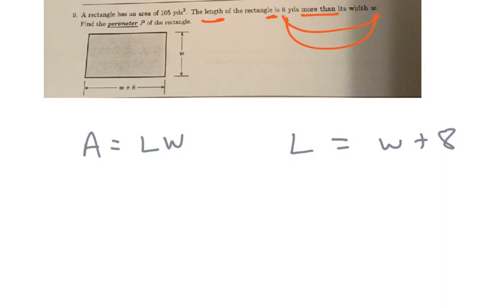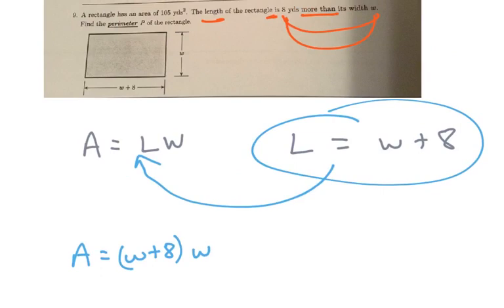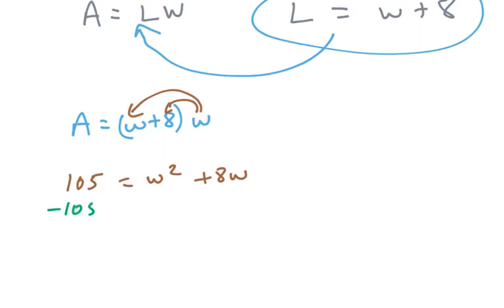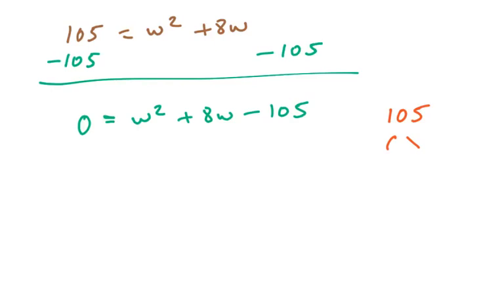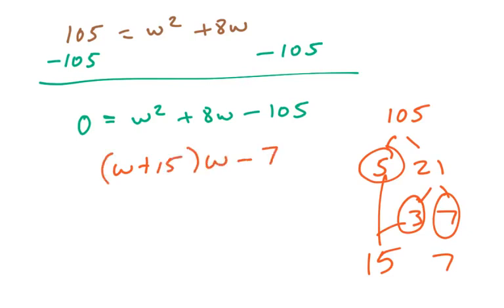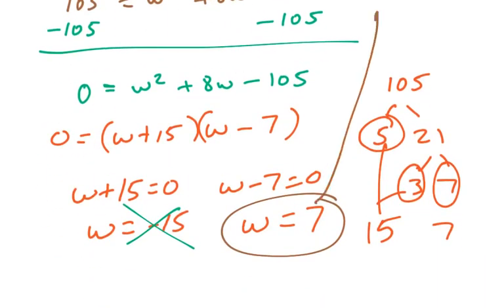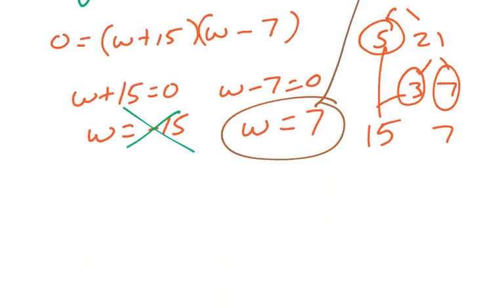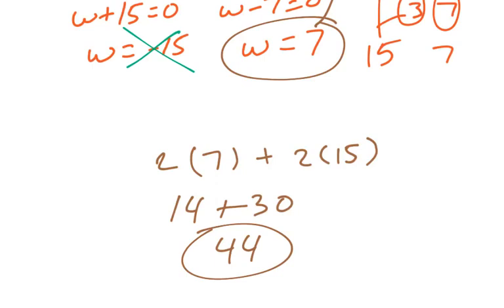College Algebra Final Review Fall 2019 9